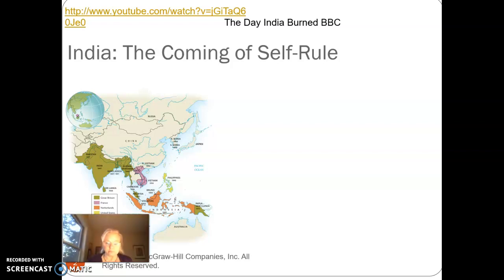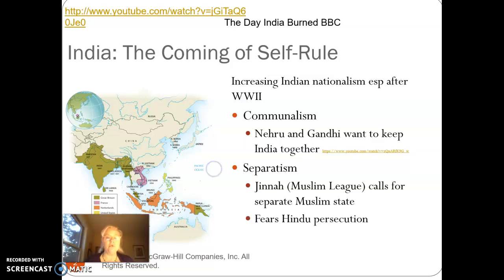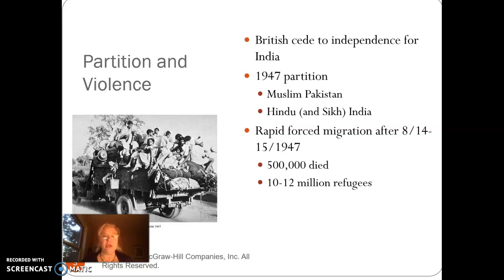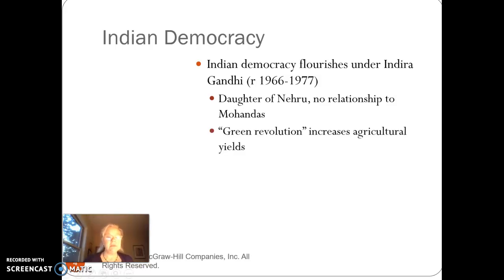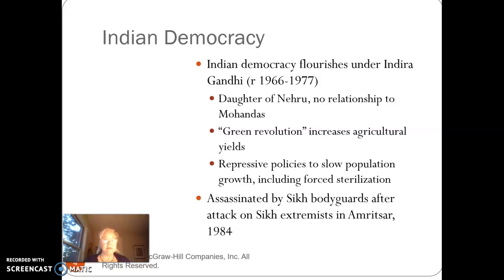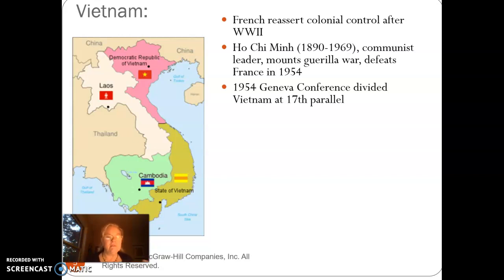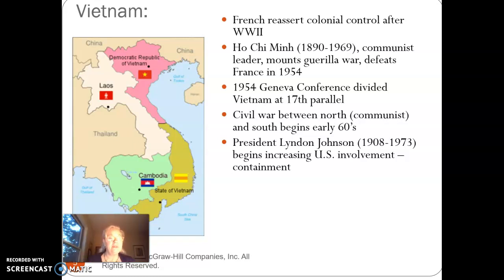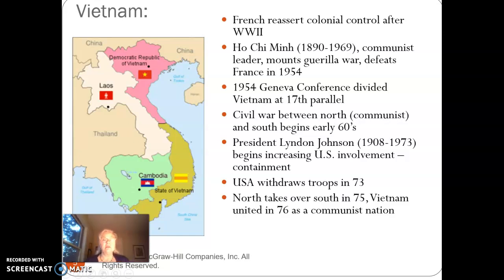WH CH 37 Inda and VietNam